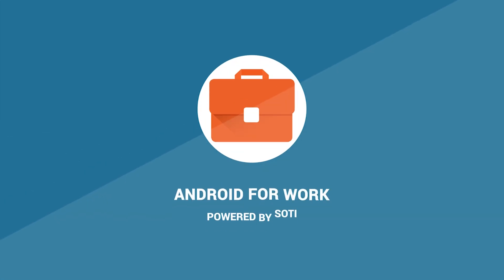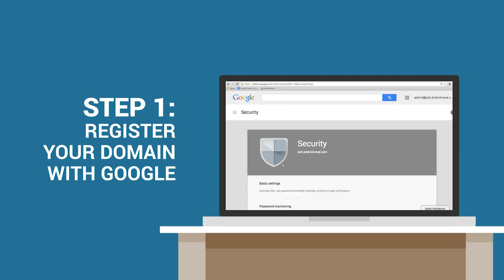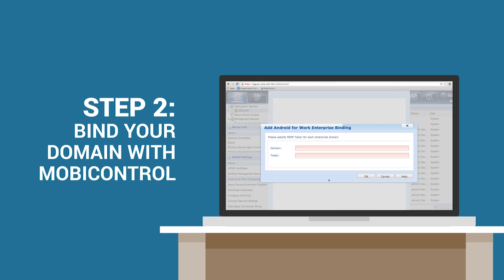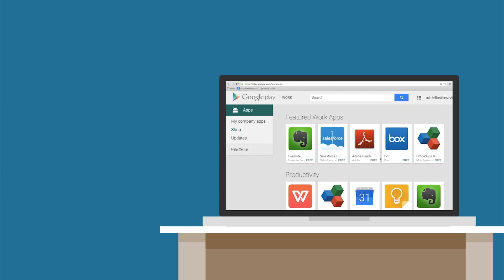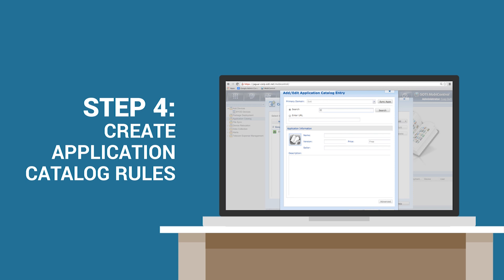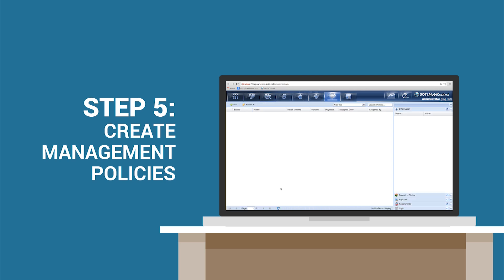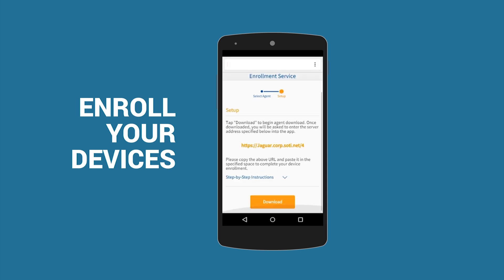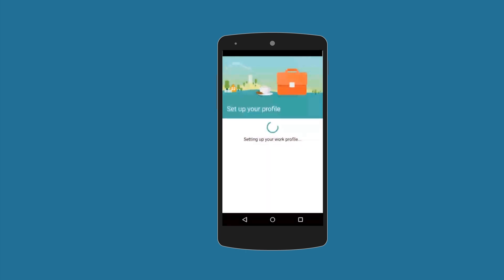How to: Enroll Your Device using Android for Work Powered by SOTI MobiControl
Here's a quick look at how easy it is to enroll your device using Android for Work Powered by SOTI MobiControl.